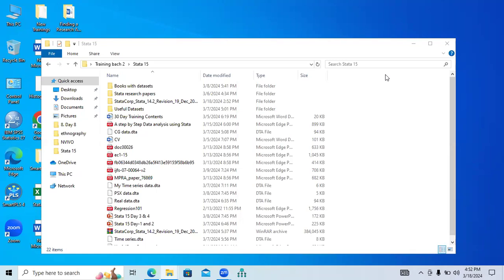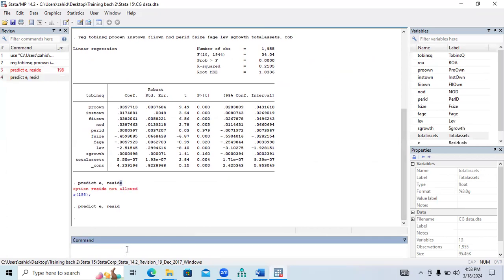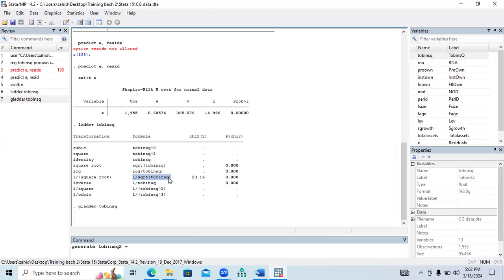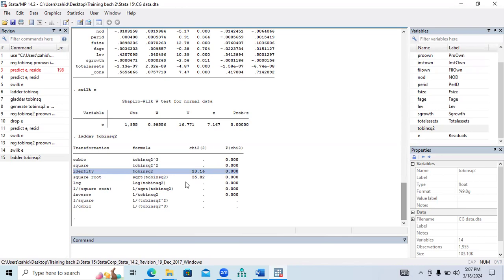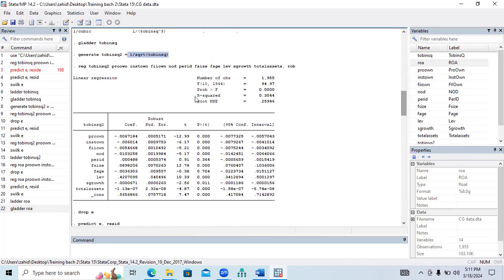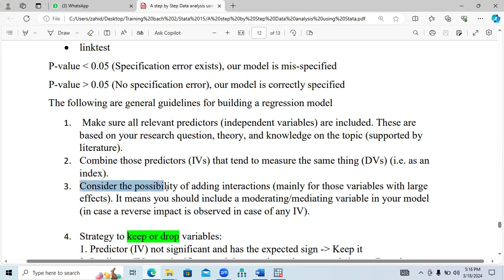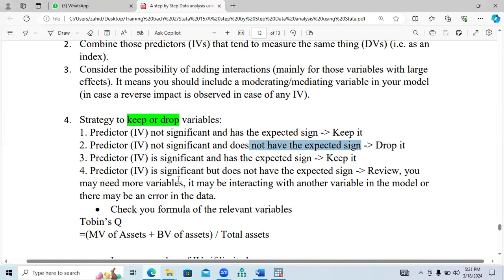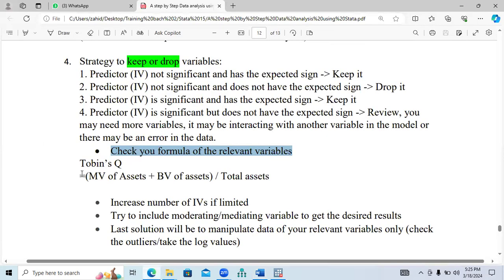Stata Training Day-9A